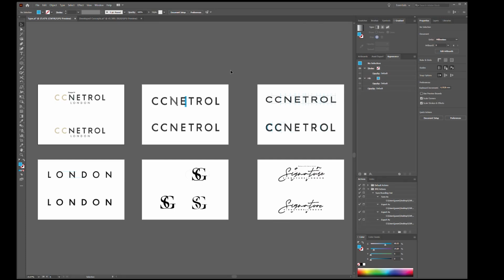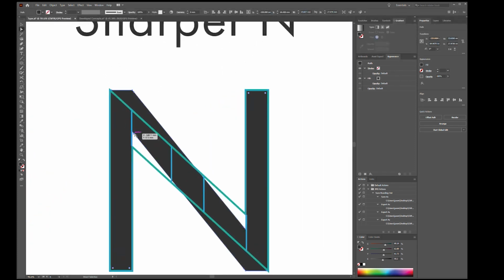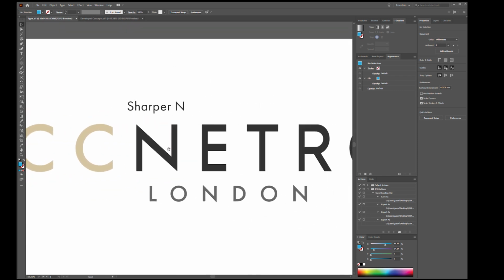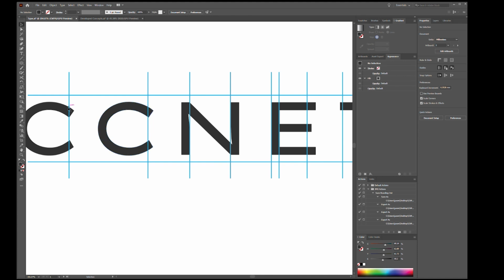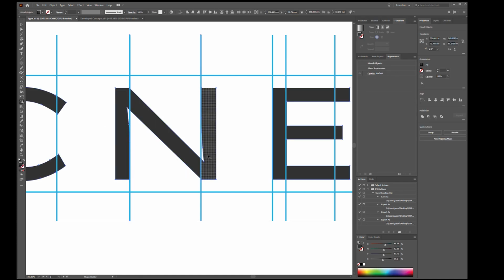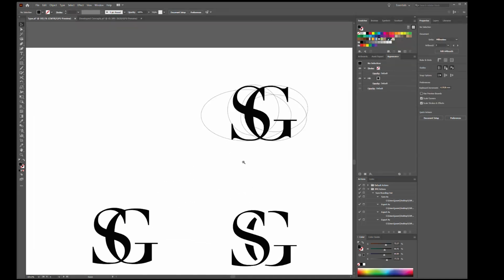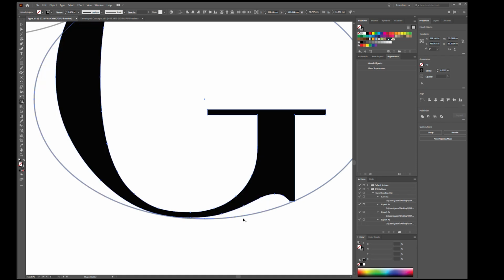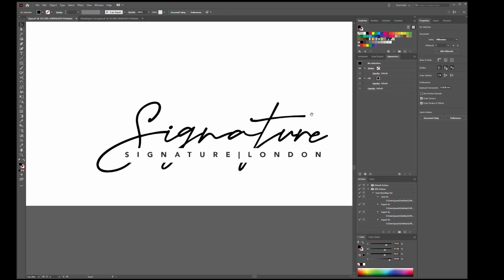Adobe Illustrator Create Custom Type Designs